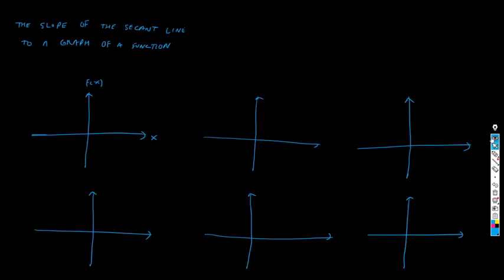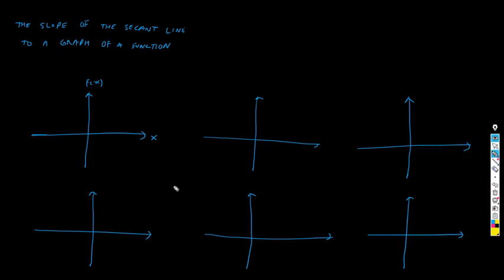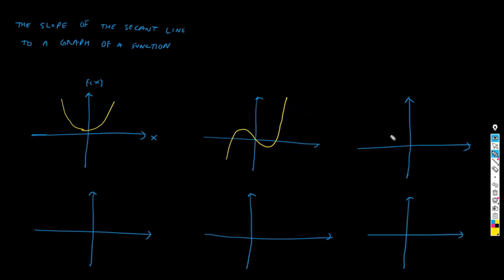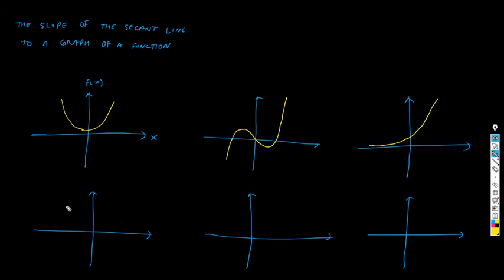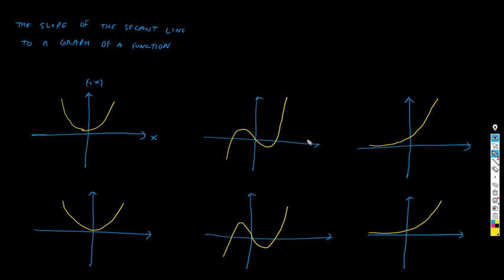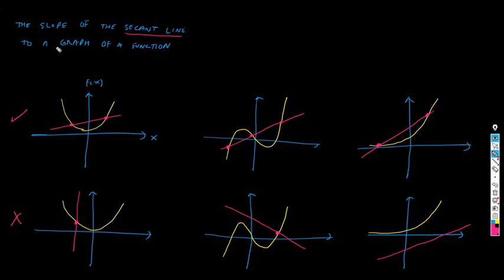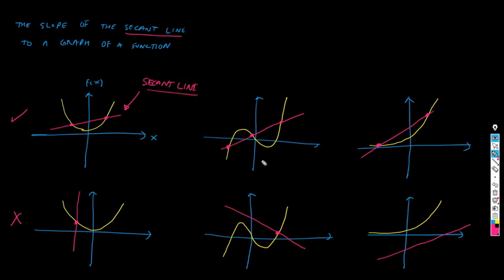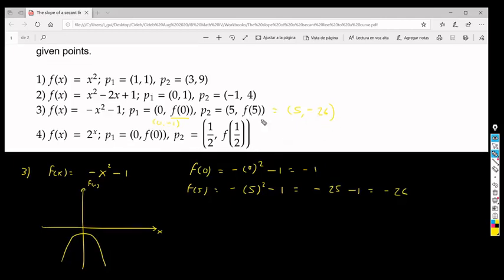5.1.The concept of limit and the derivative (part III)